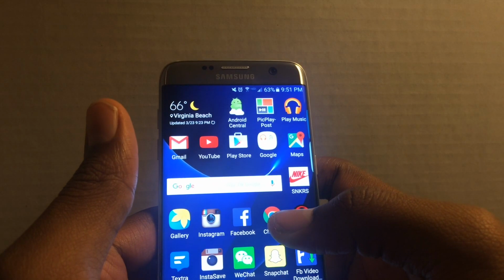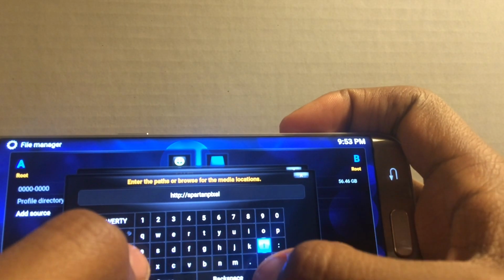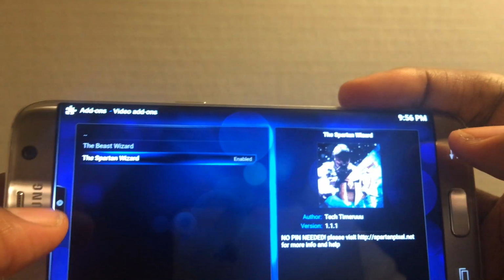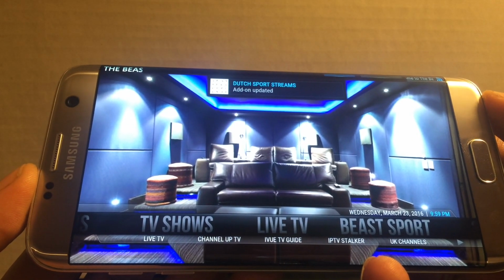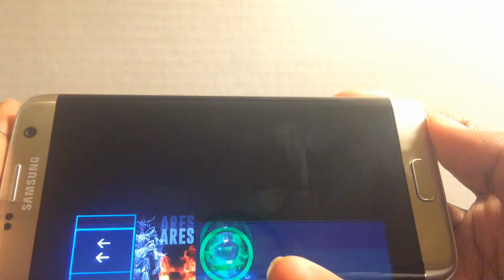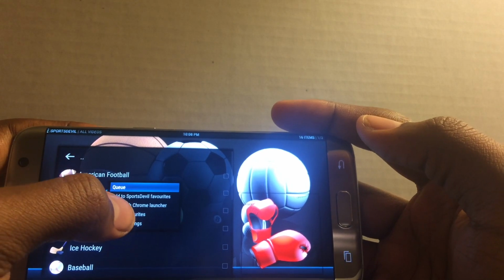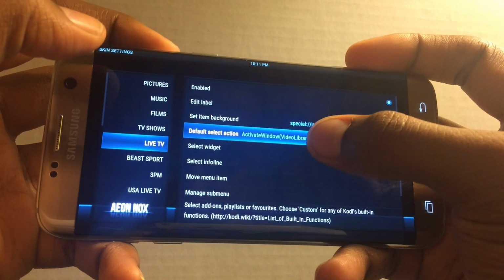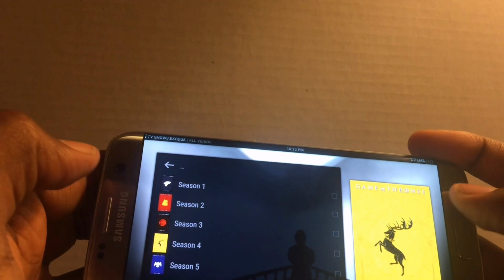How To Put Kodi On Galaxy S7 Edge